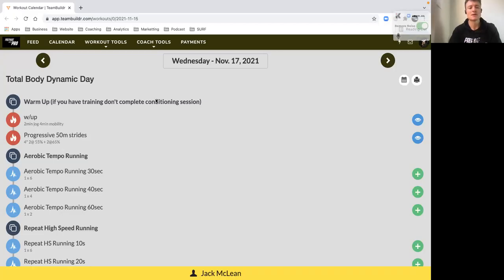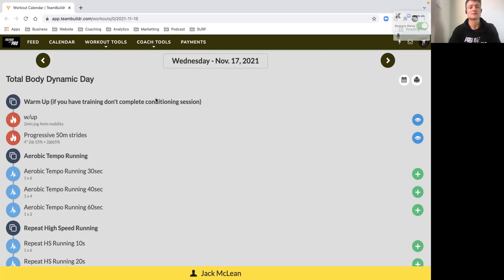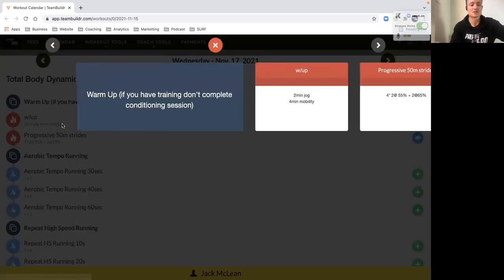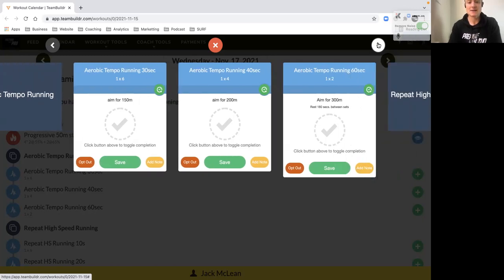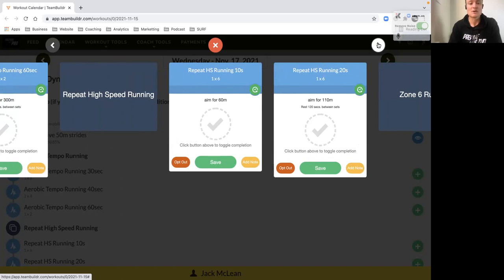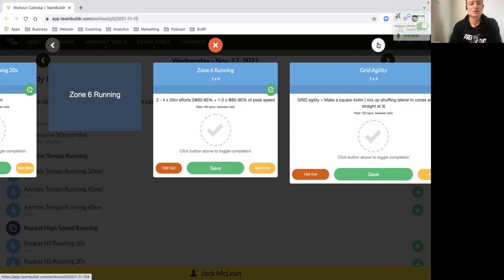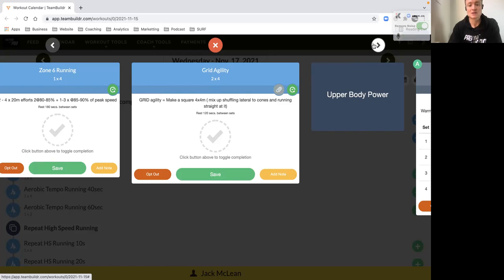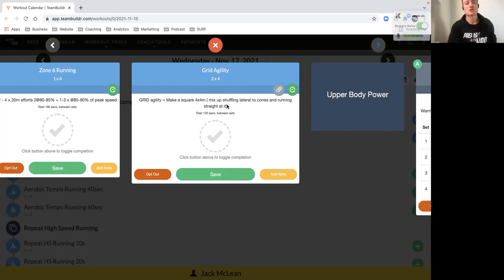Online AFL Strength & Conditioning Program - Free Repeat Speed Running Session